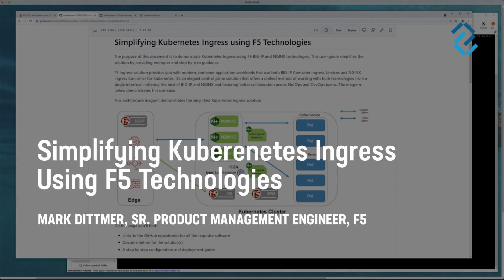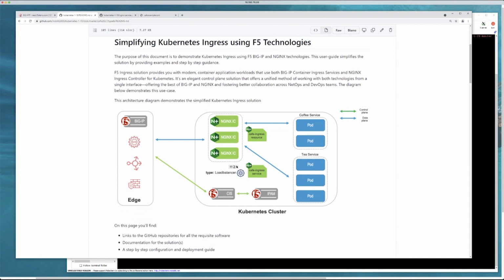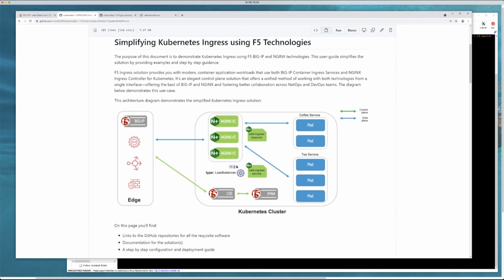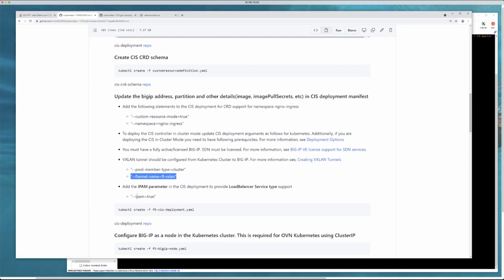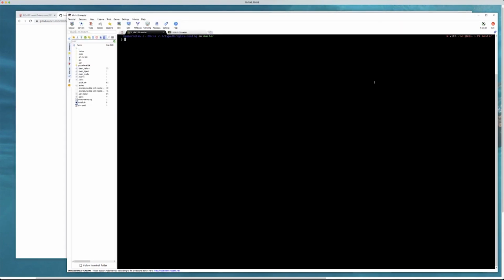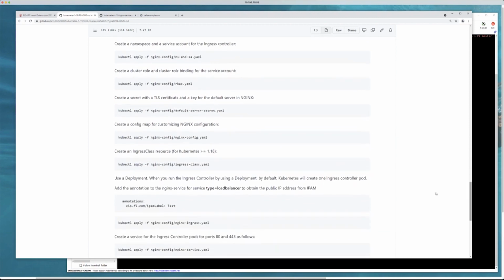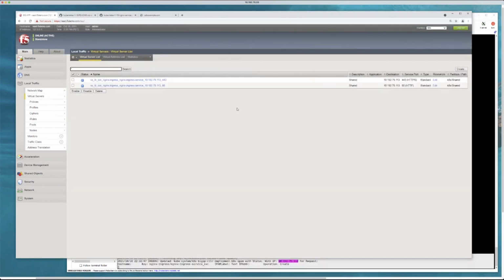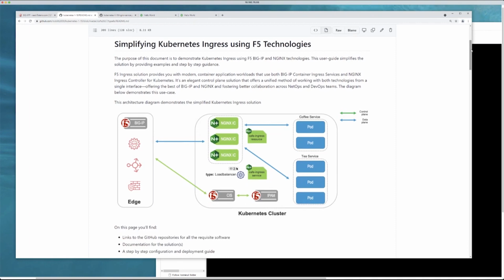Simplifying Kubernetes Ingress Using F5 Technologies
This video explores the simplification of Kubernetes Ingress using F5 Technologies. It discusses various solutions available for managing Ingress and guides viewers in determining the most suitable option for their needs. The focus is on understanding the complexities of Kubernetes Ingress and how F5 can streamline the process for users.